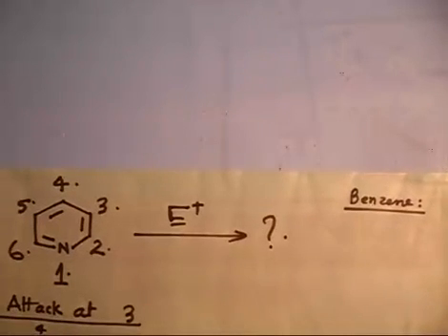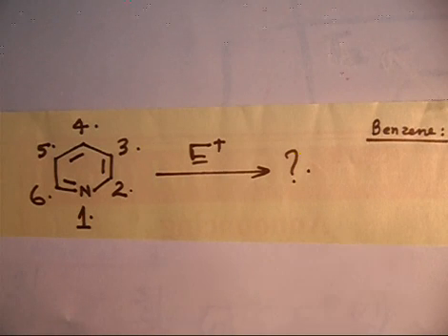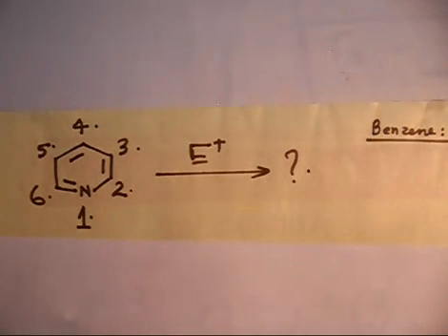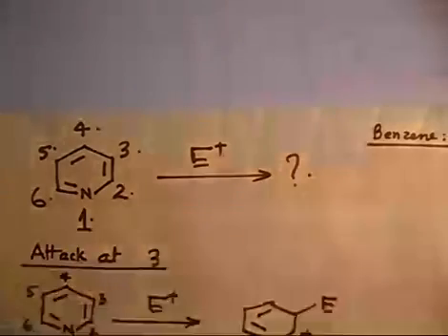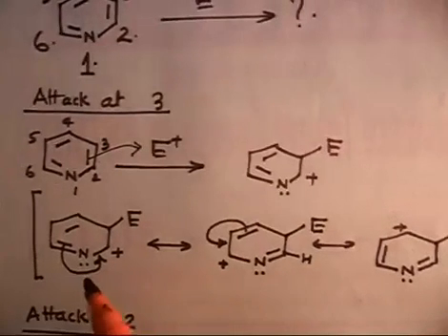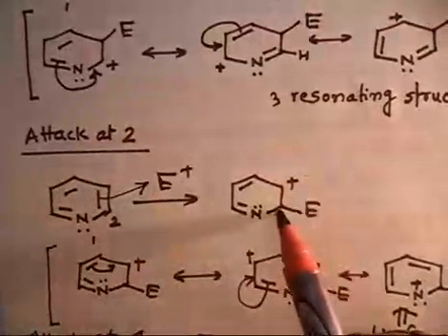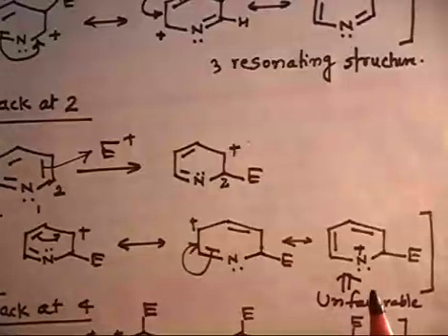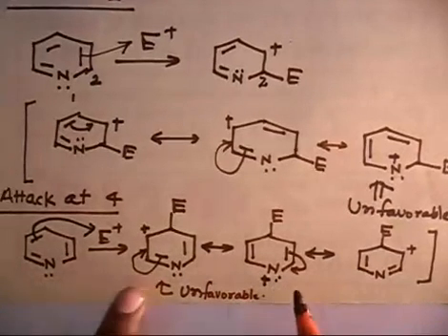Organic Chemistry - Electrophilic aromatic substitution - orentation of attack of electrophile